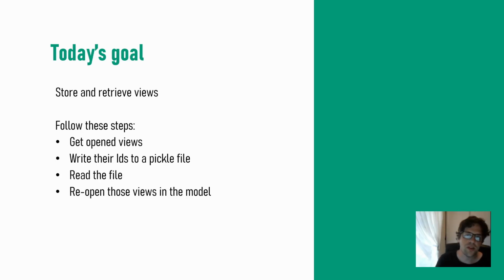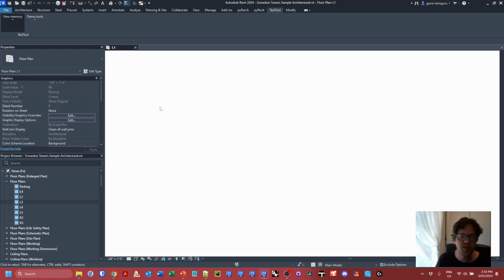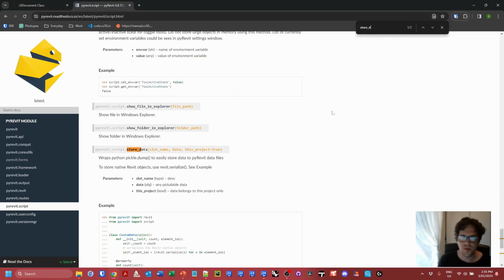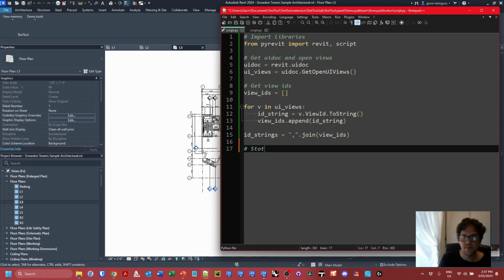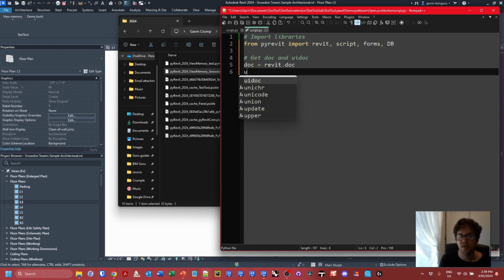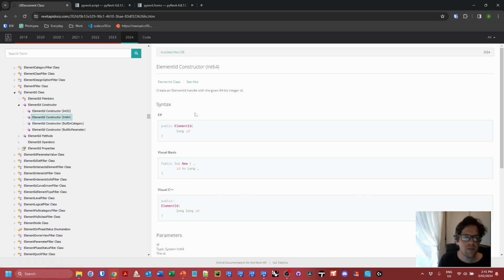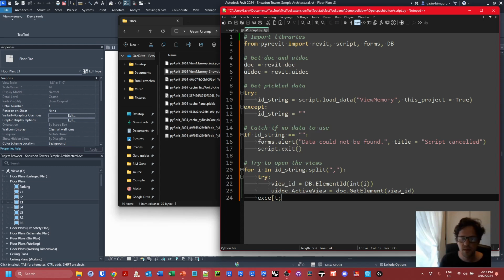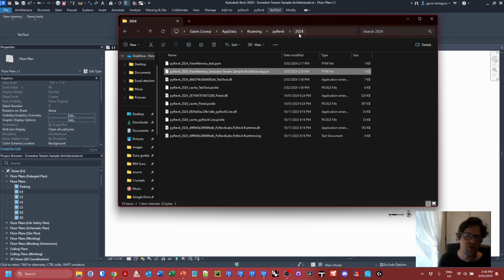Store and re-open Revit views using pyRevit!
Thanks for the request!

0:00 Intro
1:15 Example of goal
3:32 Store views
08:08 Open views
14:42 Testing
15:58 Outro